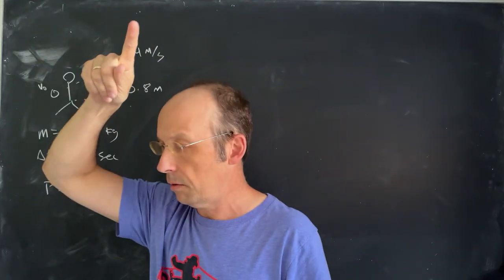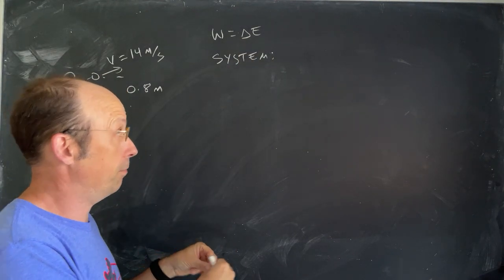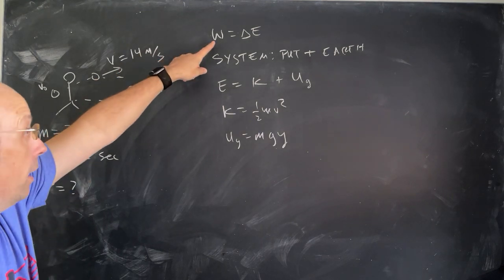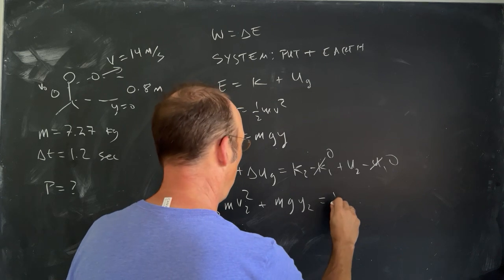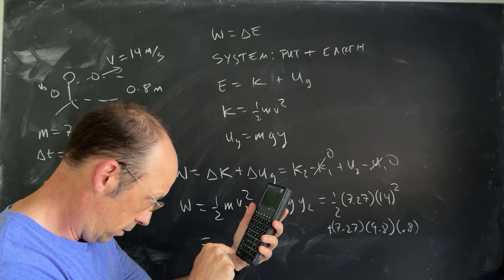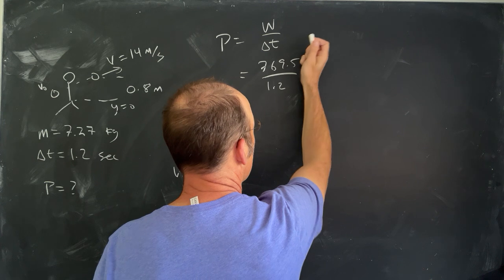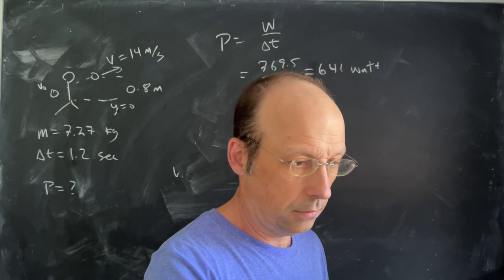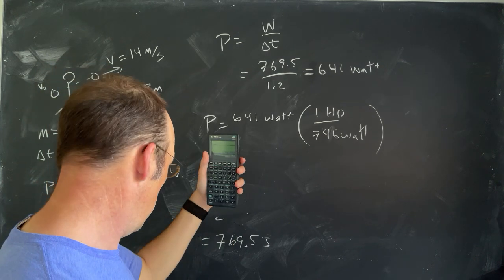Physics Problem: Human Power Throwing a Shot Put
Calculate the power output in watts and horsepower of a shot-putter who takes 1.20 s to accelerate the 7.27-kg shot from rest to 14.0 m/s, while raising it 0.800 m. (Do not include the power produced to accelerate his body.)